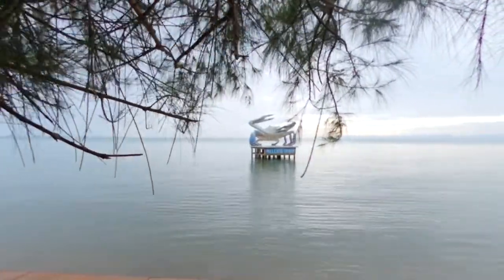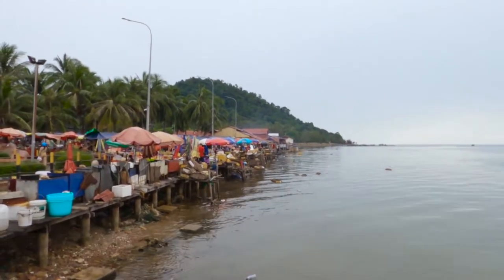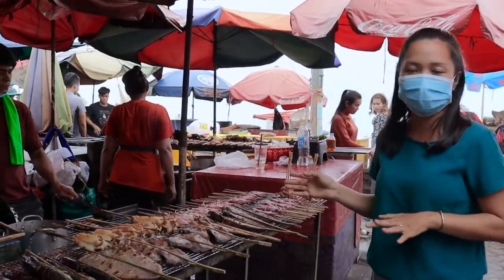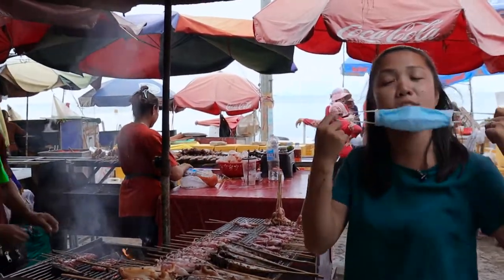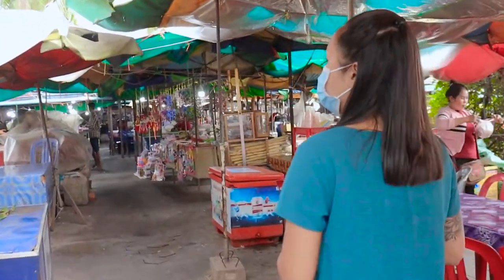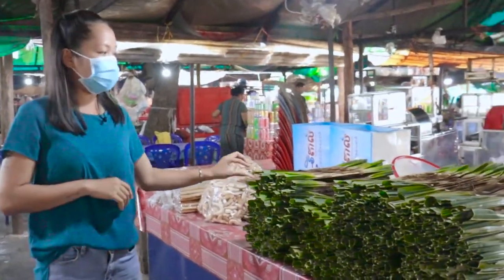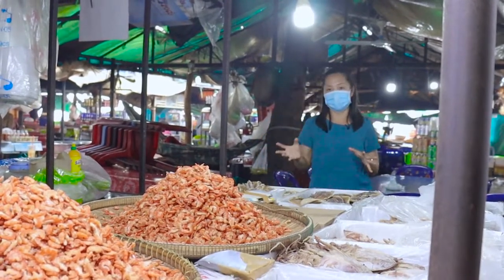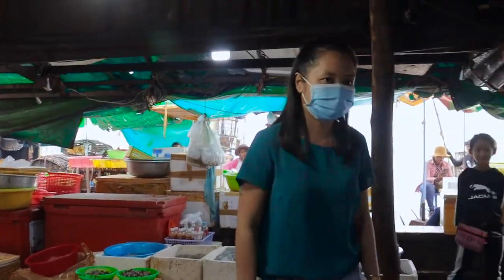Exploring Kep’s famous Crab Market I Kep Province I Cambodia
Kep is about 23 km from Kampot town it took us around 35-minutes to drive there the road along the way has recently been redone so it is an easy trip to make.

The population of Kep is just under 60,000 people and it is famous for its beach and the fantastic crab market.
We went there to check out the market but unfortunately as there were no tourist around due to covid-19 many of the stores were closed. In the market they sell different kinds of seafood but most well known for the delicious crab.

If you enjoy our videos, the best way to show your support is by sharing them with friends and family. 👇 👇 👇